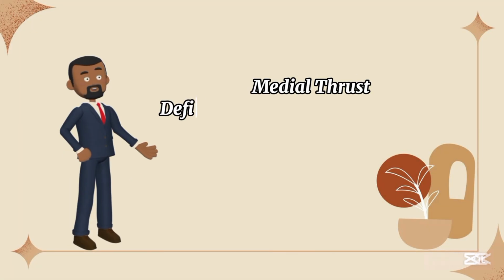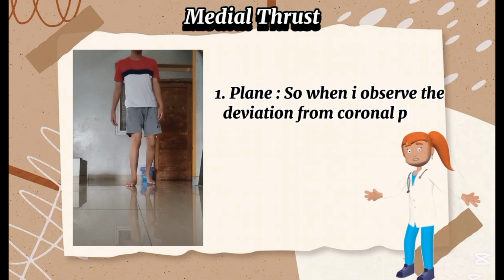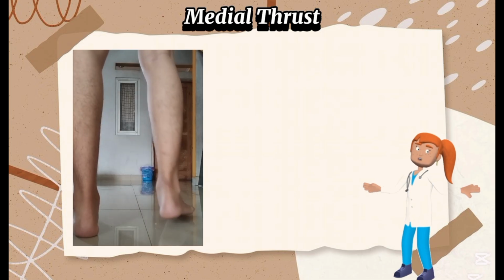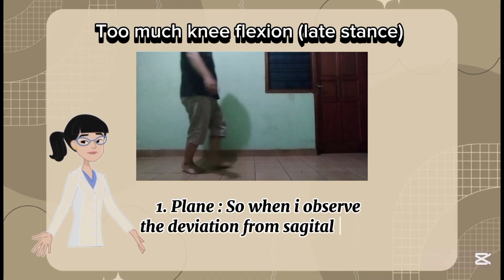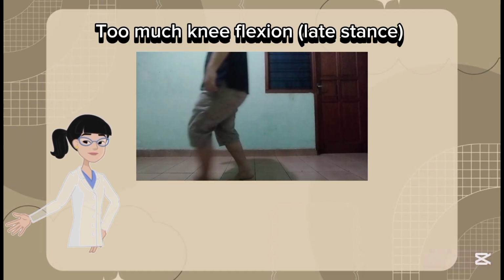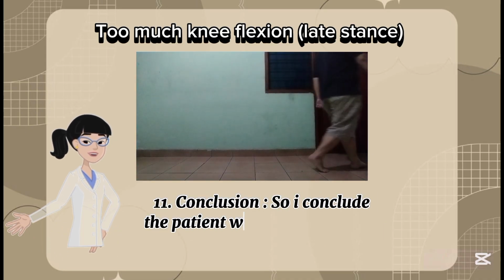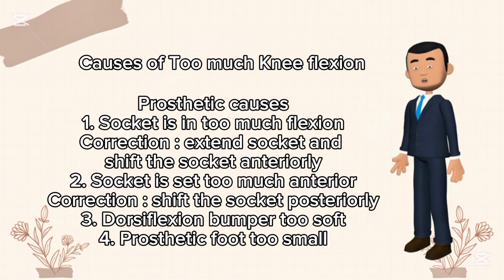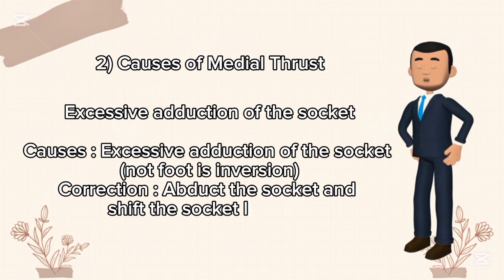Video Simulation of Common Transtibial Gait Deviations (Group 4)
Group 4

1. Ahmad Hadi Ikhsan (P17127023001)
2. Kiefa Previa Pakundara (P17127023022)
3. Ondo Anugrah Suranta (P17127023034)
4. Rachma Chika Tillanusa (P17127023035)